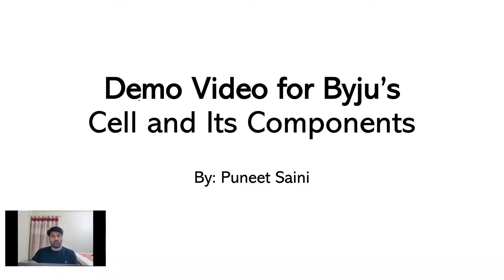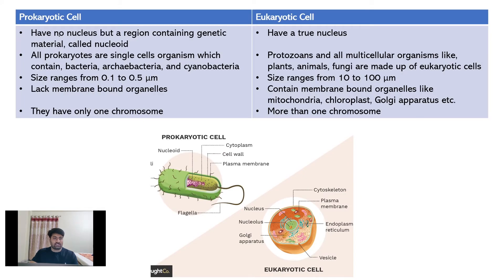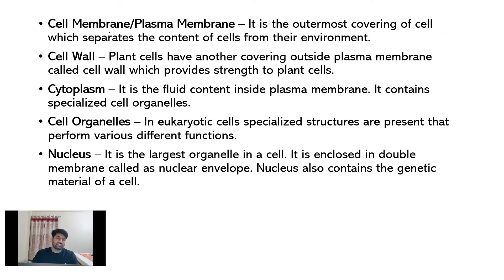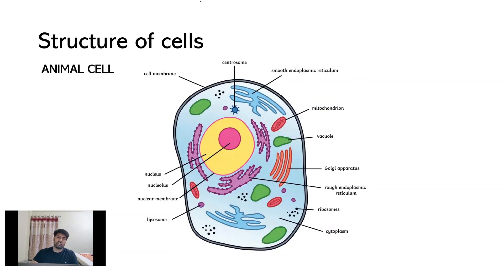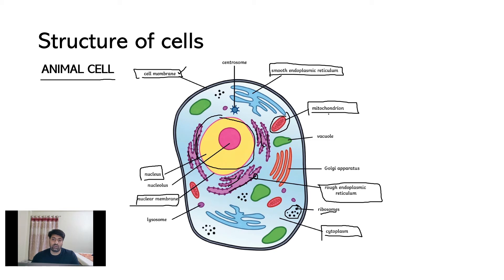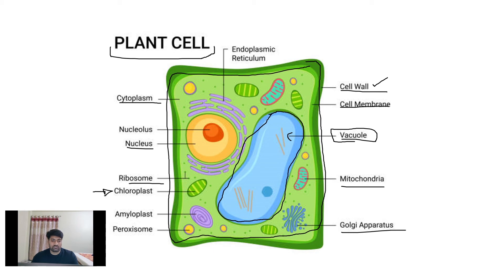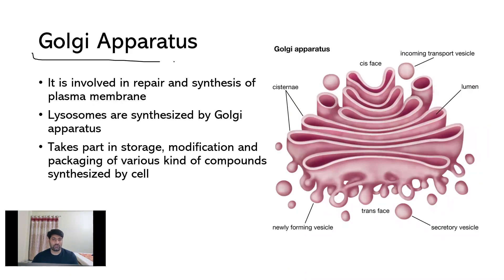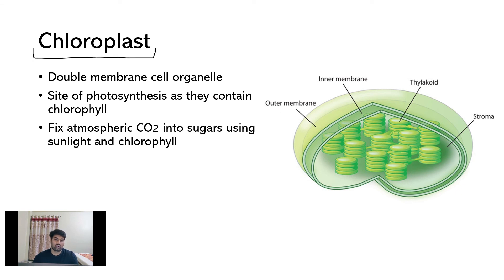Fundamental of Life: Cell - Demo video for Byjus